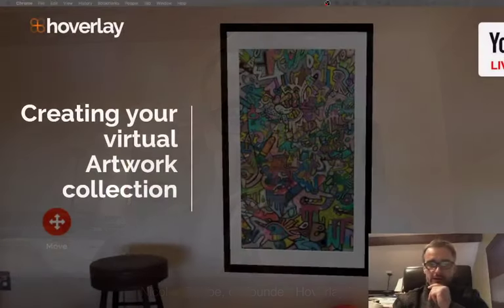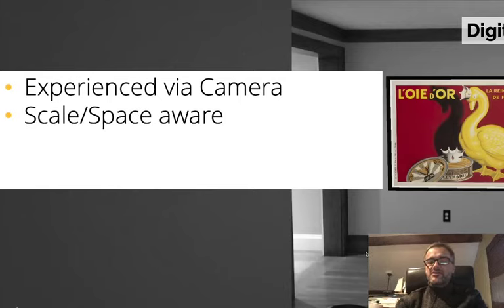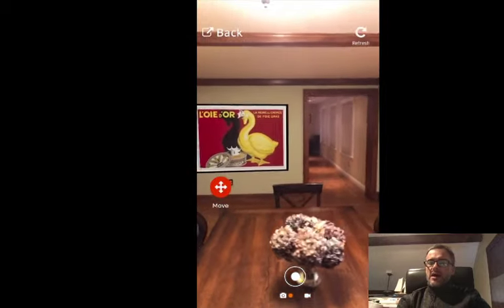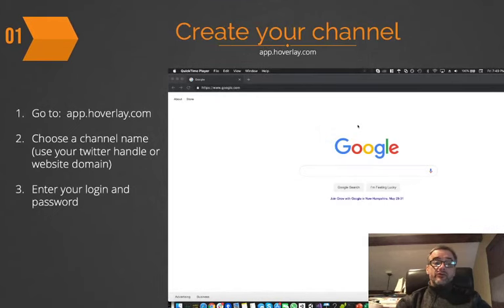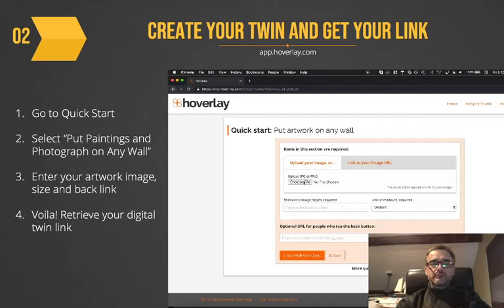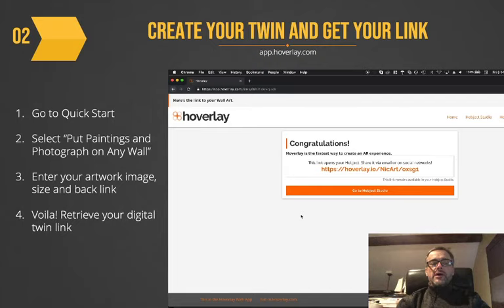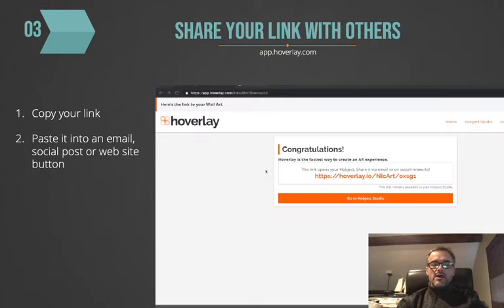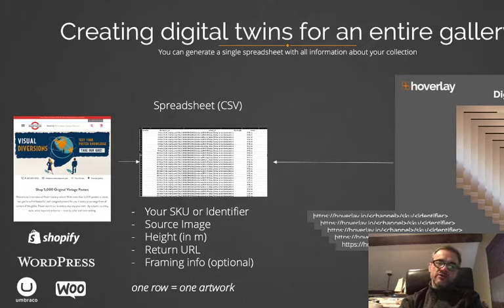Hoverlay Live Stream - Creating Your Virtual Artwork Collection